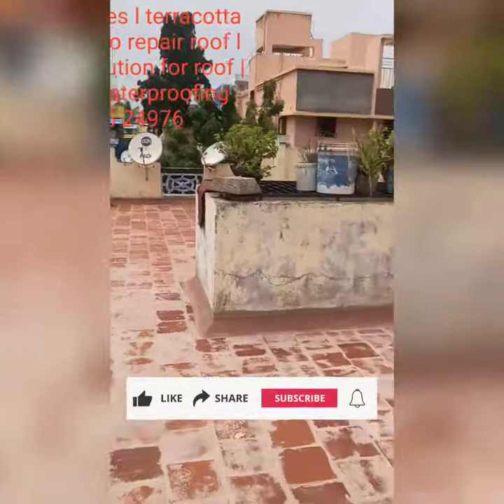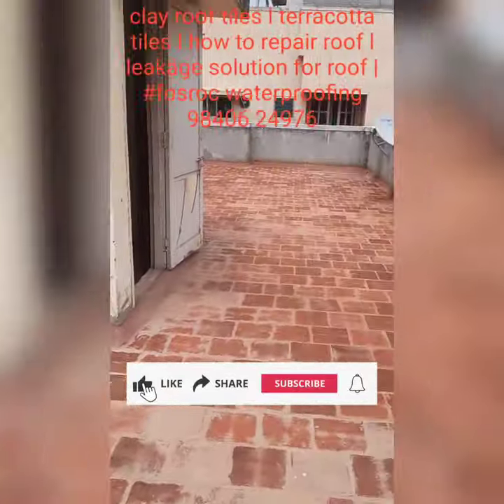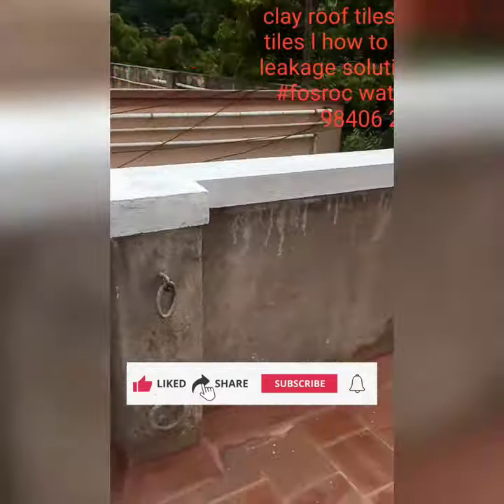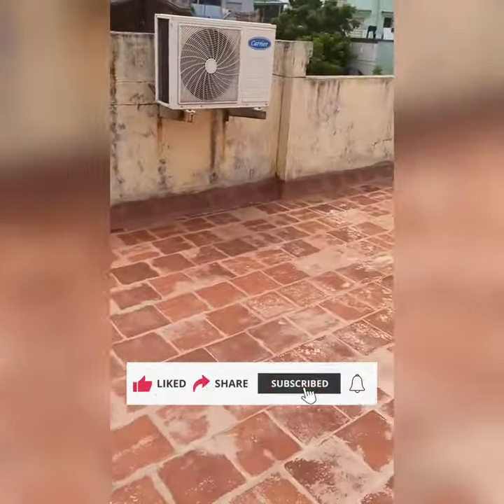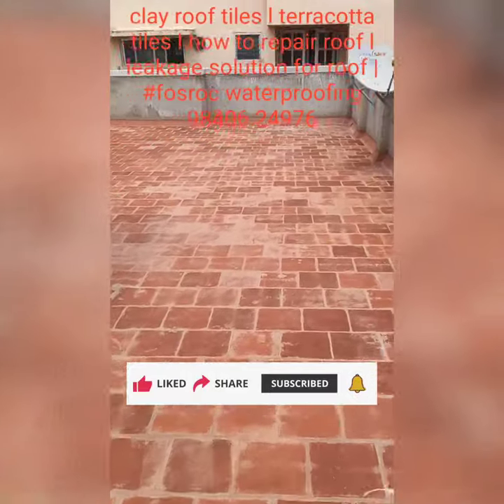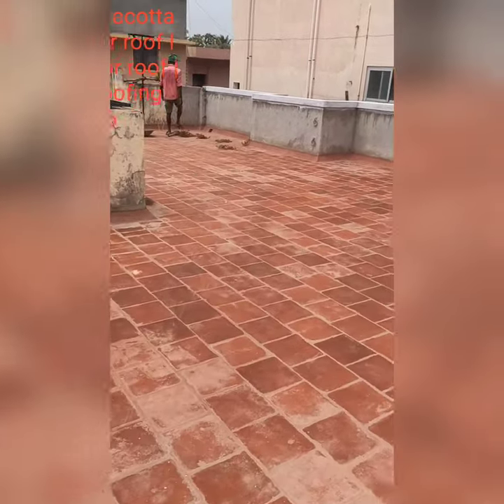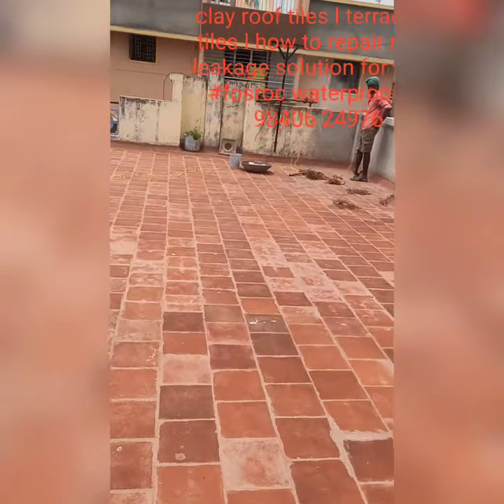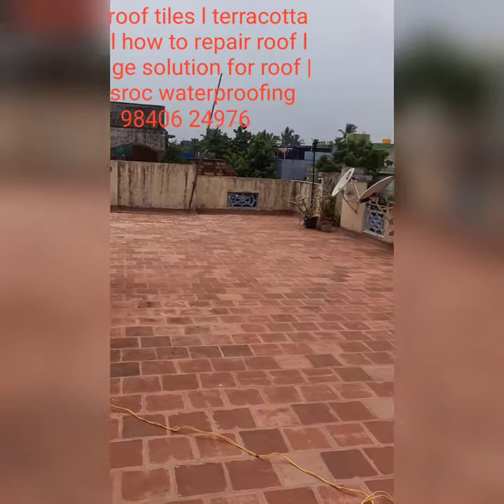clay roof tiles l terracotta tiles l repair roof l building repairs in chennai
clay roof tiles l terracotta tiles l repair roof  | building repairs chennai